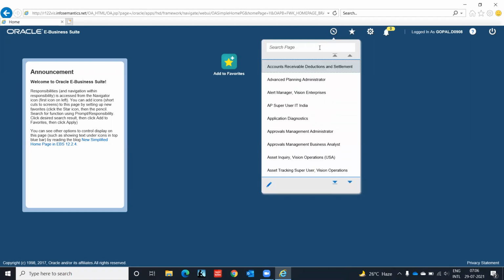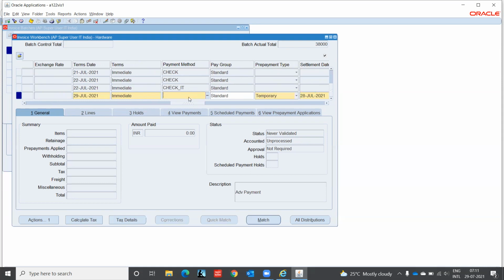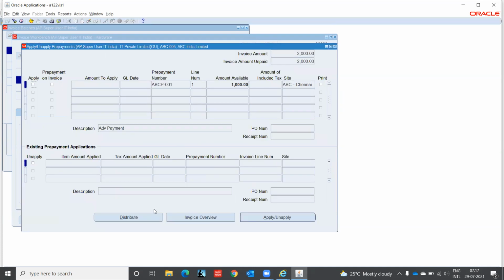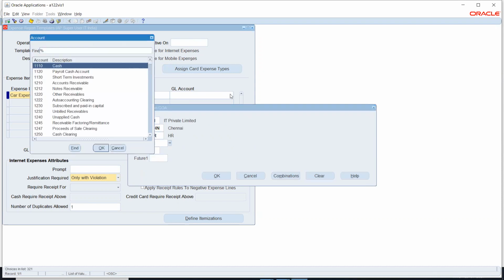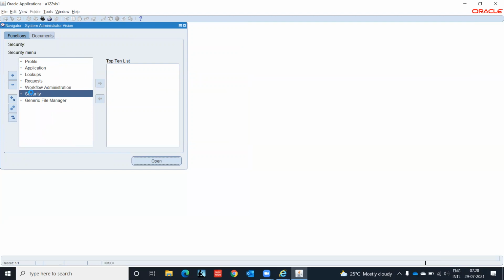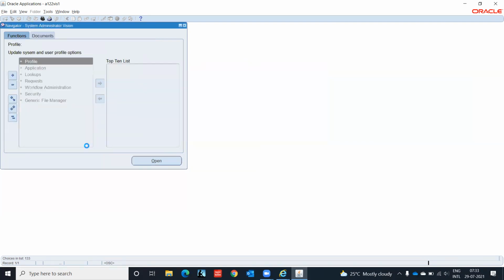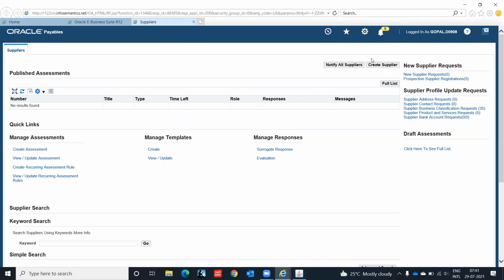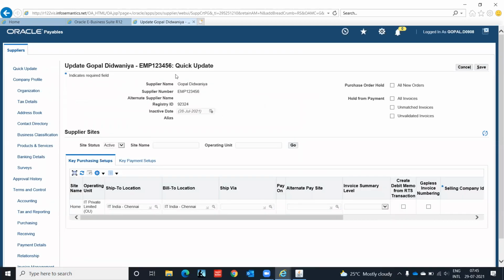Oracle EBS Payables practicals3